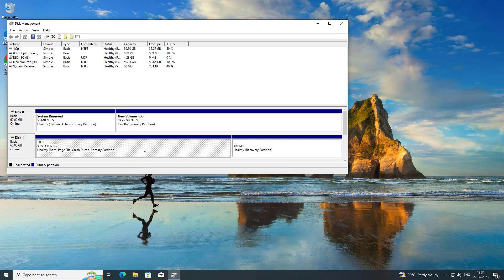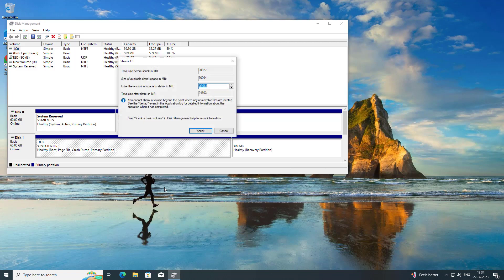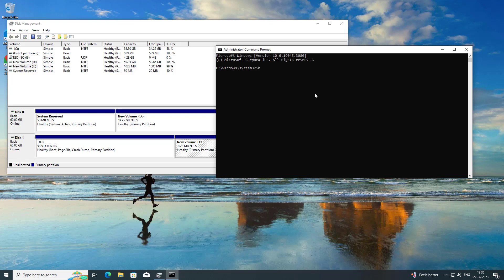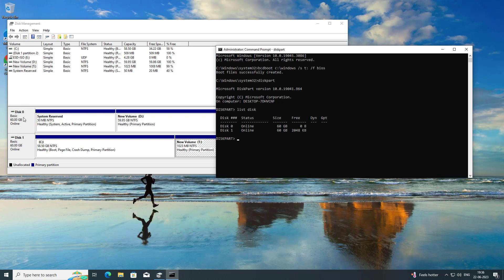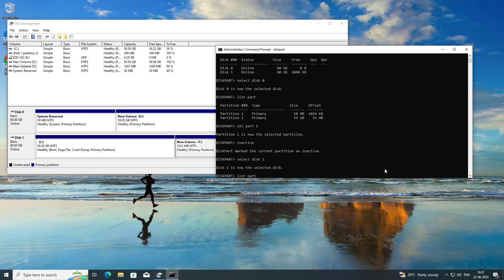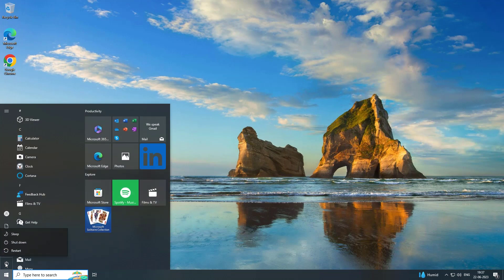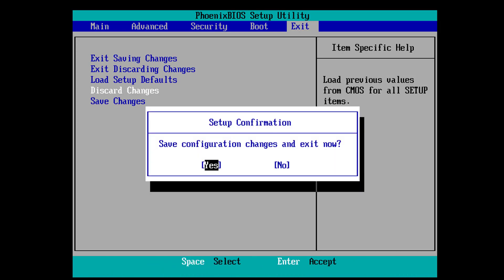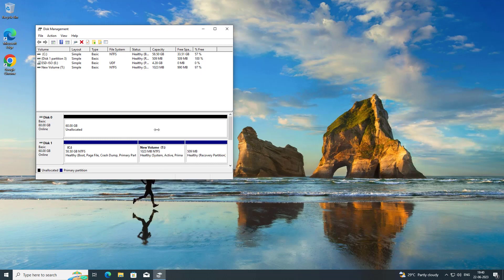Move System Reserved Partition To Another Disk In Windows 11/10/8/7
This Tutorial Helps to Move System Reserved Partition To Another Disk In Windows 11/10/8/7

00:00 Intro
00:09 Open Disk Management
00:27 Shrink Volume
01:27 Open Command Prompt
01:47 Create Boot Files
02:08 Run Multiple Commands
03:46 Bios Setup
04:00 Change Boot Order
05:15 Closing